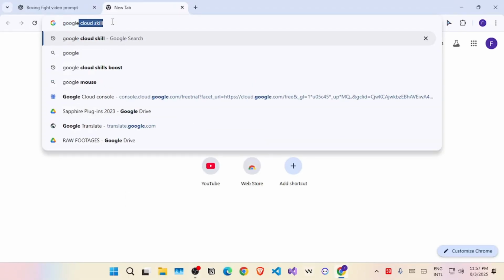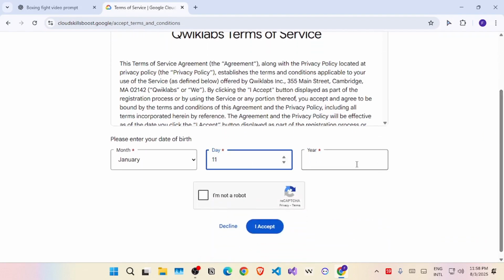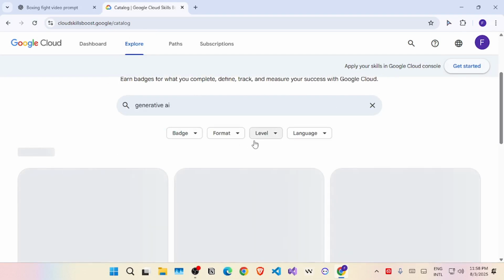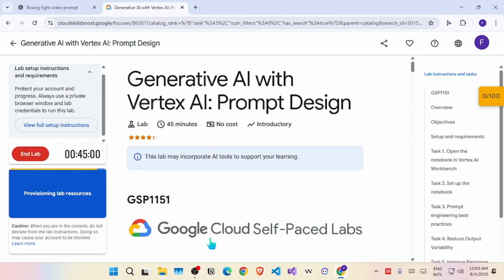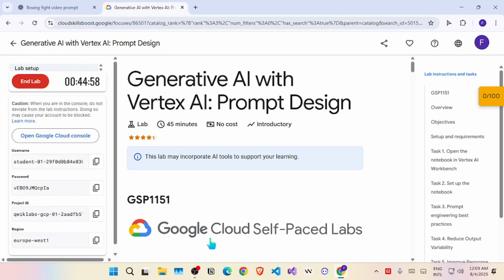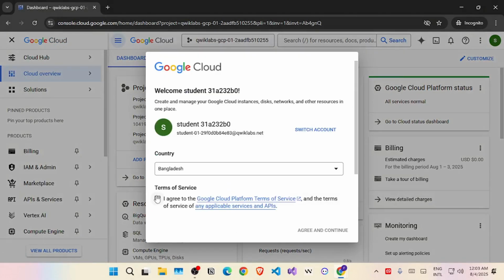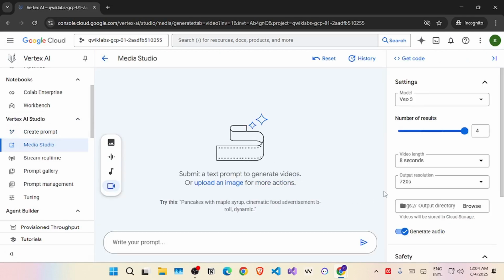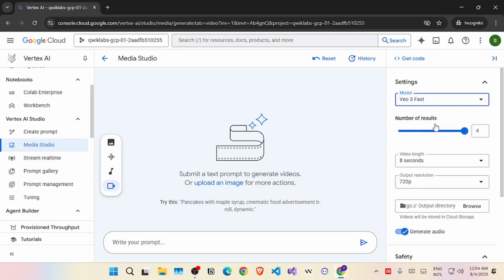Generate unlimited video with VEO3 - No Payment or Card needed 💯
how to create unlimited videos with veo 3,
how to create unlimited video with veo 3,
how to generate unlimited videos from veo 3,
veo 3 unlimited video generator